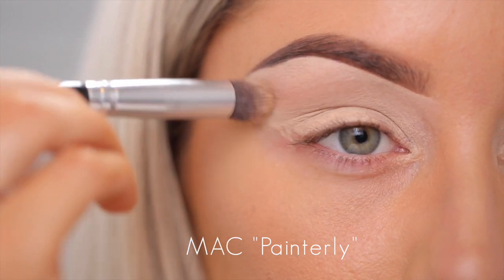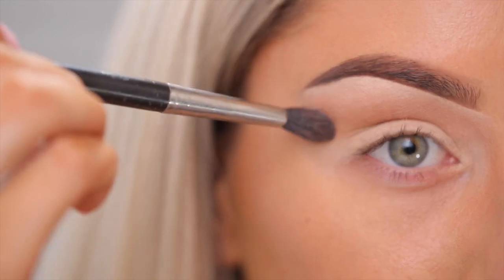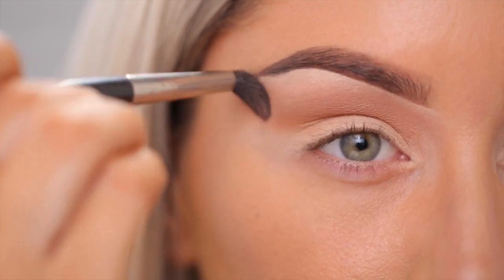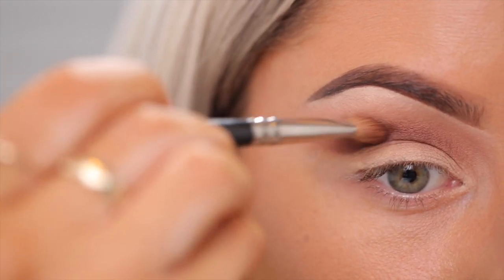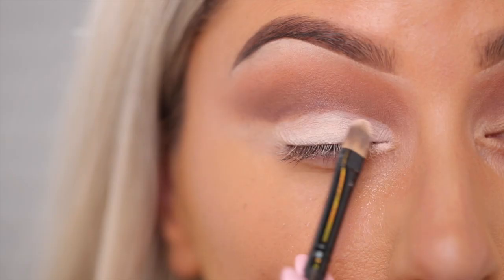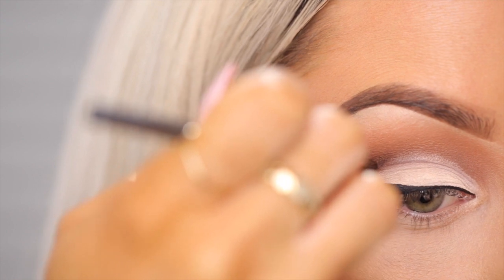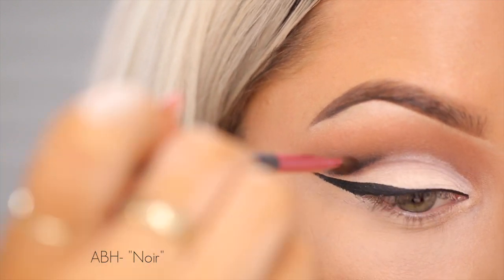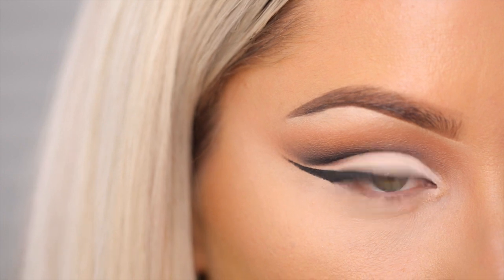HOW TO SLAY A CUT CREASE- Chrisspy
Cut dat crease hunty!

Hope this cut crease tutorial is helpful, this is the technique I use when I want a super sharp cut crease!